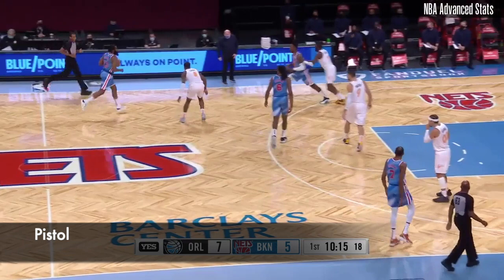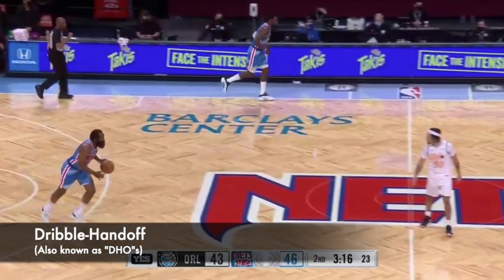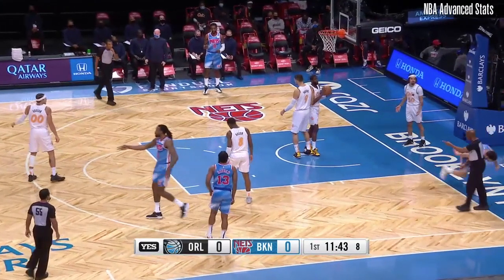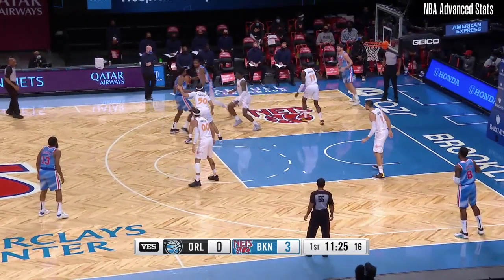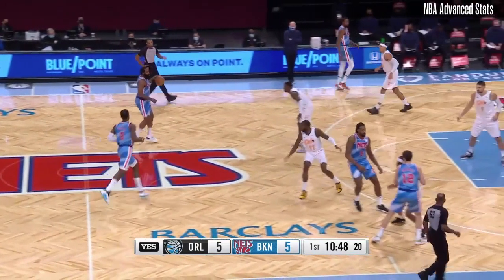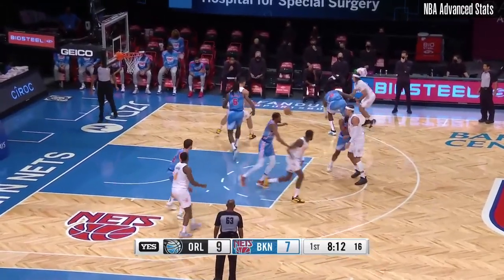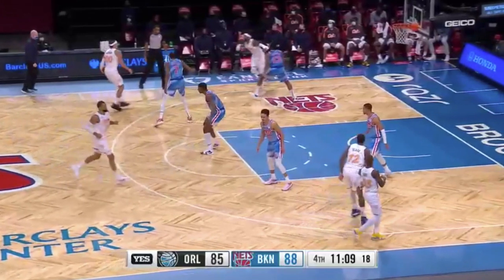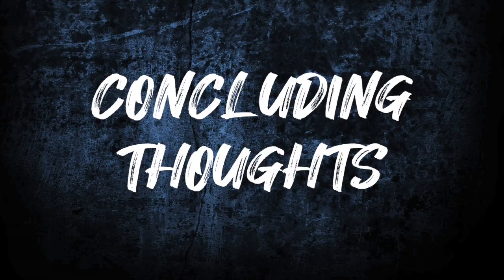What You MISSED From James Harden’s Brooklyn Nets Debut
James Harden made one heck of an impact during his official Brooklyn Nets debut, filling up the stat sheet with 32 points, 12 rebounds, 14 assists, 4 steals, and 1 block. But his impressive showing goes beyond just big box score numbers.

In his video, we go over Harden’s performance as a scorer, passer, and defender, while also analyzing how the Beard fit into some of Brooklyn’s basic plays on offense.